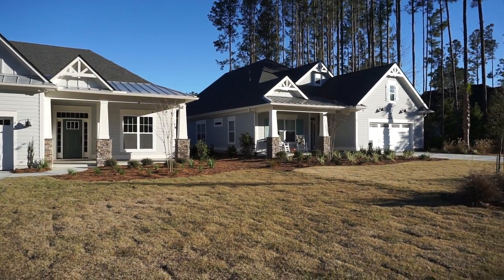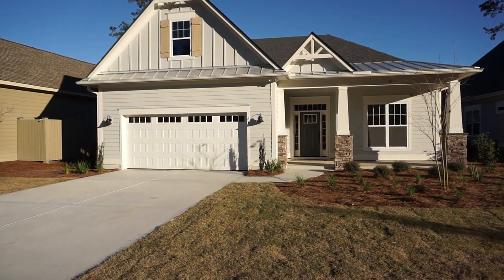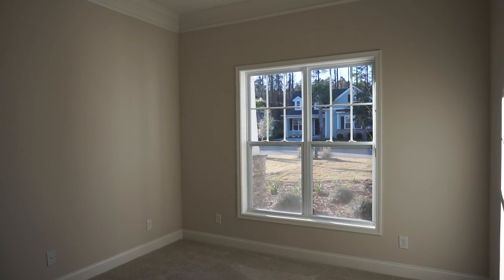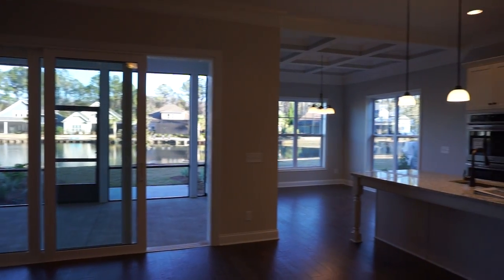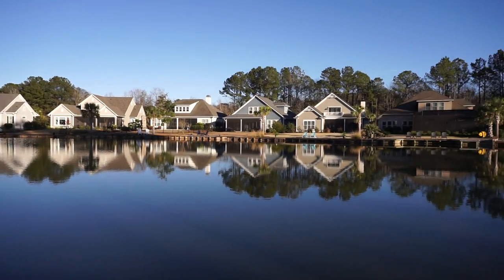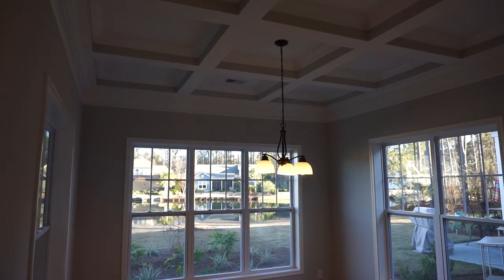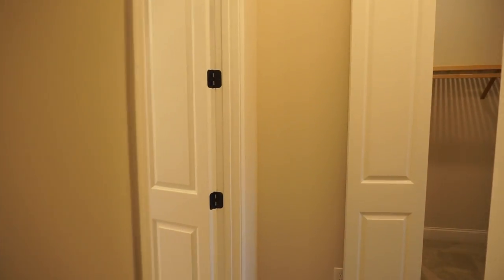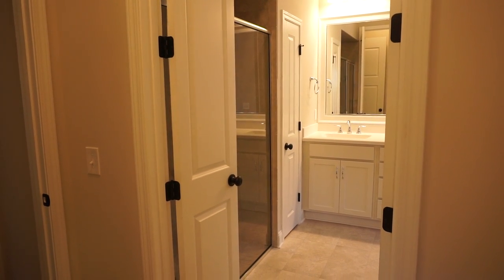New Home For Sale In Hampton Lake Bluffton SC With Four Bedrooms, Lake View and Private Dock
24 Sweet Marsh Court in Hampton Lake is brand new home by Logan Homes, ready for immediate occupancy and listed for sale with Hampton Lake Realty @ $665,990.  The home is on .22 acres with 2,411 square feet, 4 bedrooms, 3 bathrooms, large covered and screened porch, private dock and water view and 2-car garage. Lake is an upscale, gated community with optional navigable private fresh water lake, clubhouse with restaurant, tennis courts, fitness center, community swimming pool with lazy river and private, adult pool, playground, freshwater swimming lake, campground and dog park!
Please walk though this home on video and learn more with me, Buyer's Agent Richard Kadesch, the Gated Community Specialist®, Owner and Broker-in-Charge of Go Gated Realty® with 42 years of Hilton Head Island and Bluffton Real Estate experience, also a former licensed South Carolina Home Builder.  It costs you nothing more to have an experienced Buyer's Agent on your side.  Please call or email about your real estate needs today.